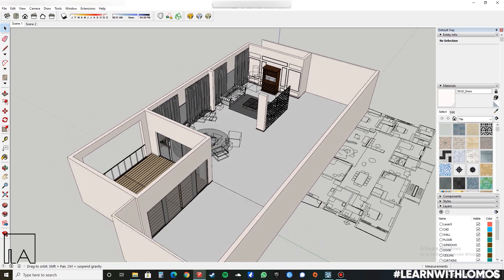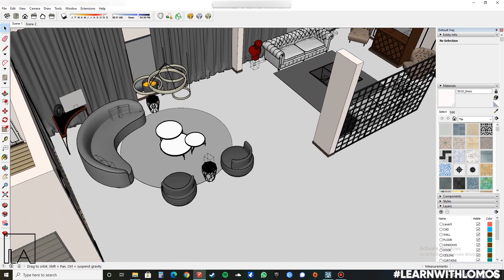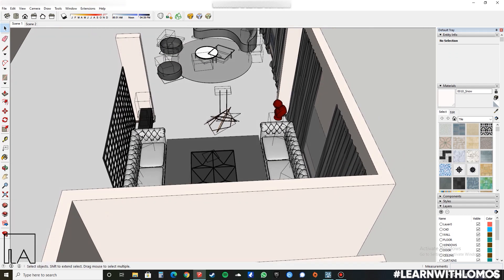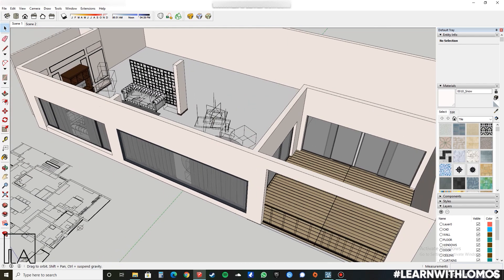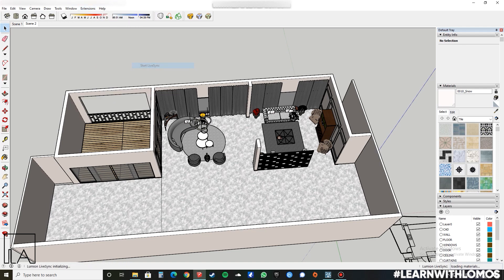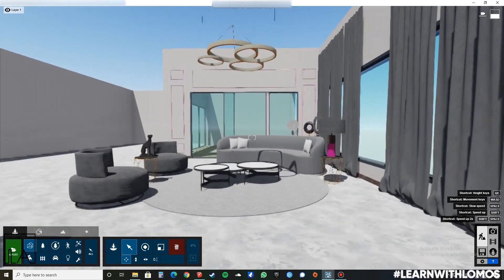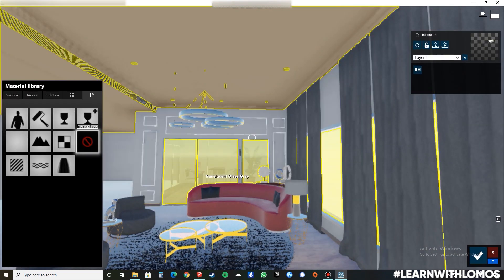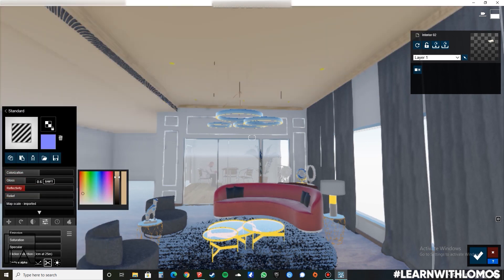Live Sync Plug-in using SketchUp + Lumion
- Use any sketchup model Save them separately as Sketchup files
- Import them into Lumion
- Use keyframe to set up your animations

Thank you Lumion software.

Thank you Trimble Sketchup

Go through our previous Lumion tutorial videos.

Must Watch.

Song - Linked
Artist - Bonobo
BMI - Broadcast Music Inc., LatinAutorPerf, Kobalt Music Publishing, LatinAutor, AMRA, UMPI, and 8 Music Rights Societies